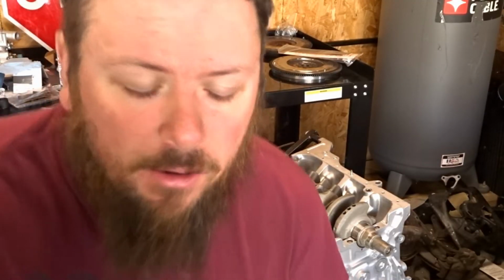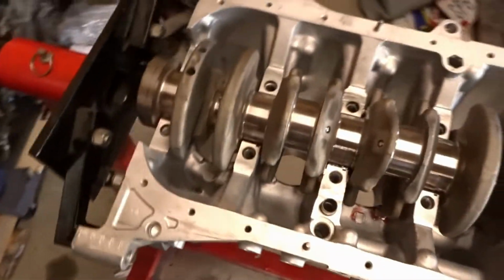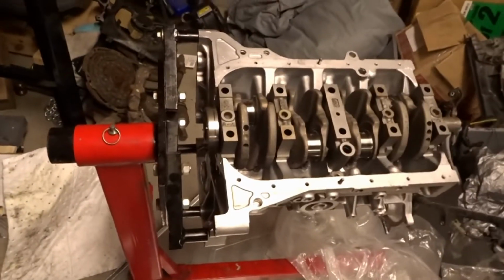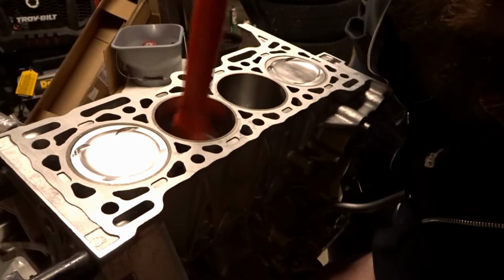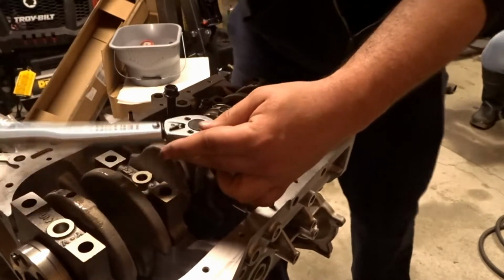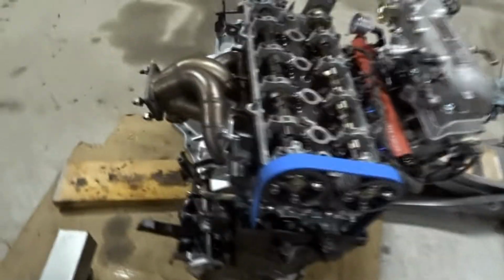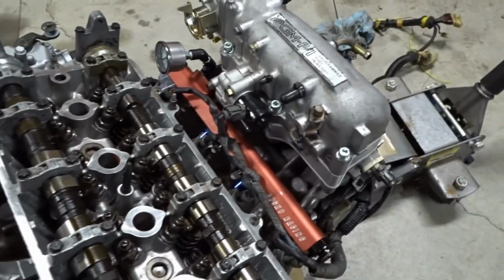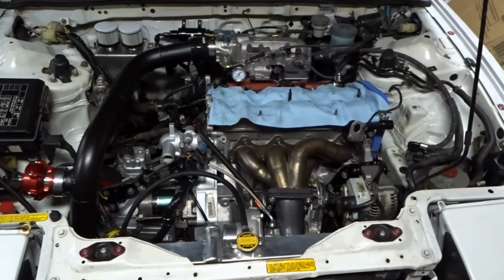Final Engine Assembly & Install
This is the unorganized hodgepodge of footage I have from assembling and installing the built engine back into the prelude.